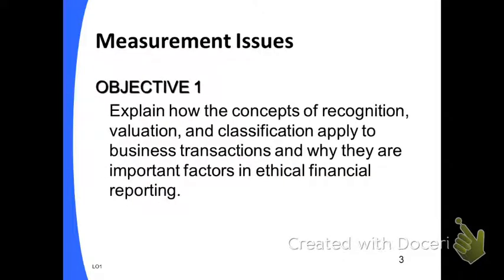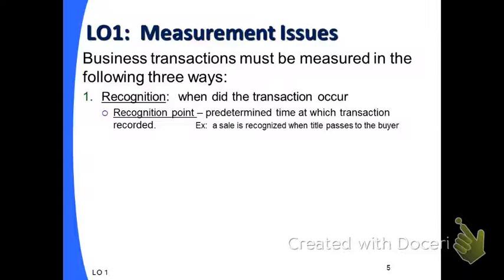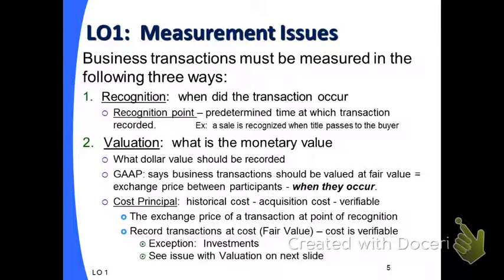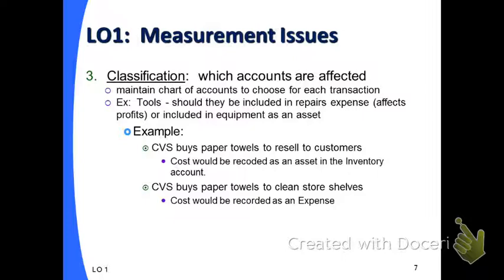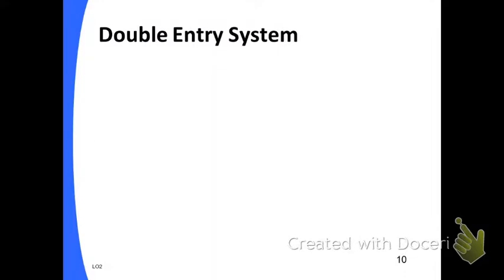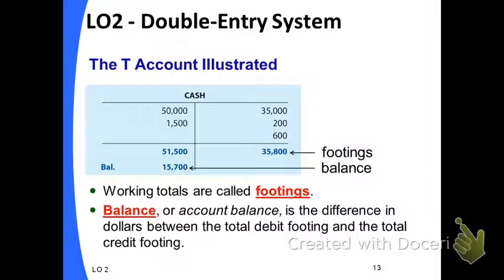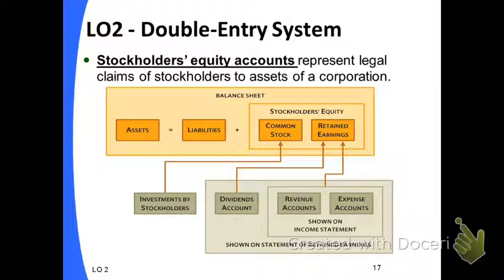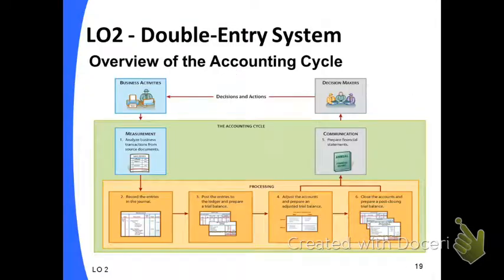CAS2-02 Measuring Business Transactions OB01-02